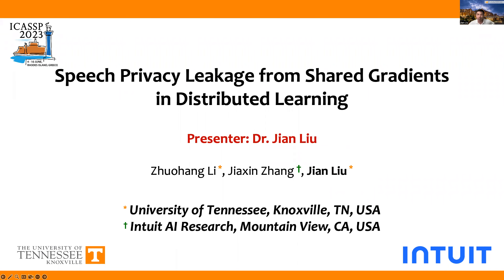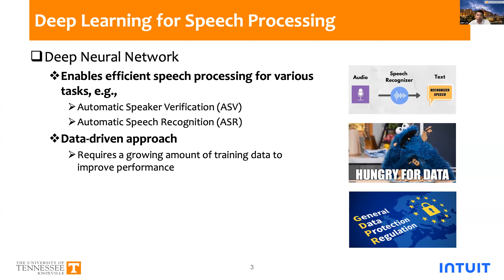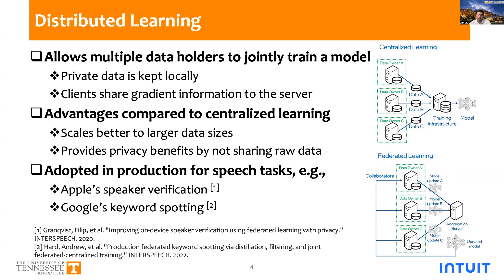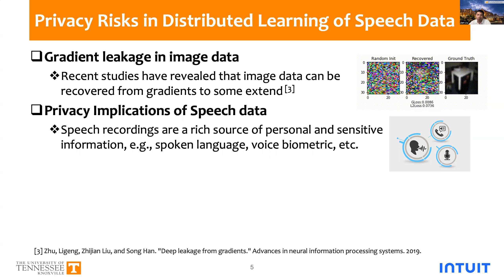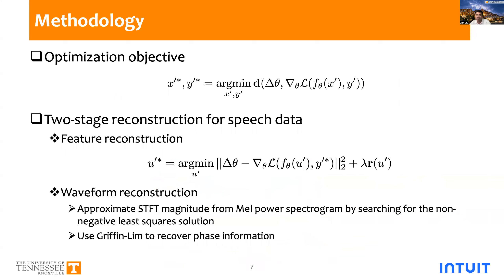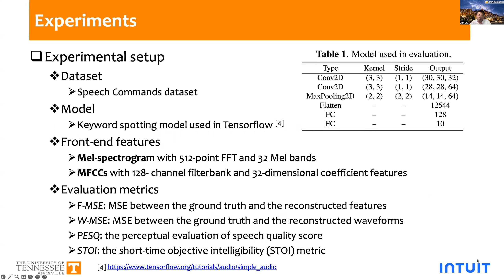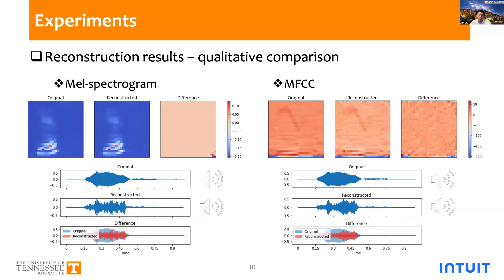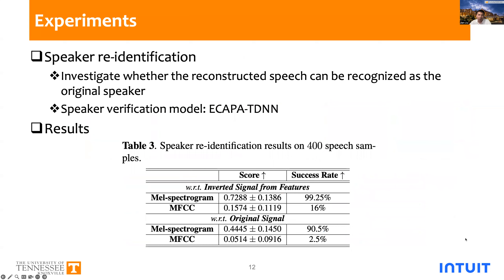[ICASSP’23] Speech Privacy Leakage from Shared Gradients in Distributed Learning